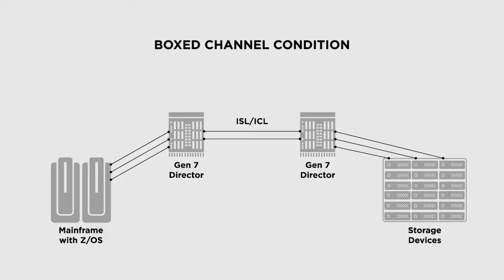FICON Expert Series – Port Decommissioning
The FICON experts discuss the challenges of taking FICON ports offline without application disruptions. You will learn how to avoid ‘Boxed Channels’ during routine maintenance procedures and  what this integrated IBM-Brocade toolset does to simplify and reduce manual mistakes.